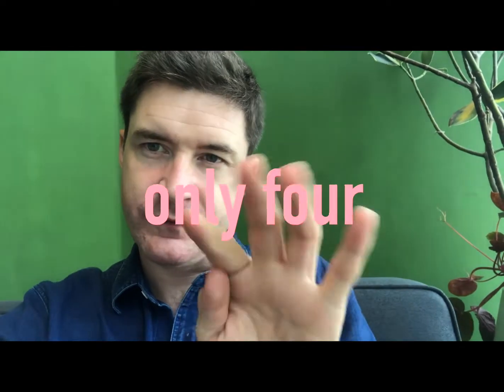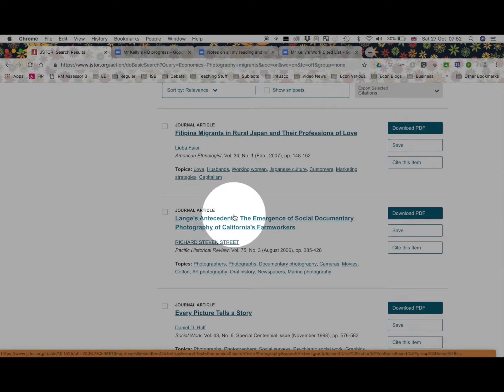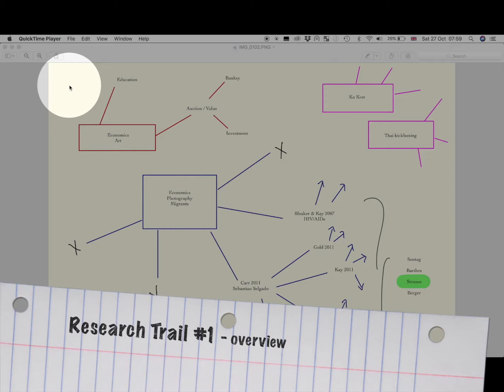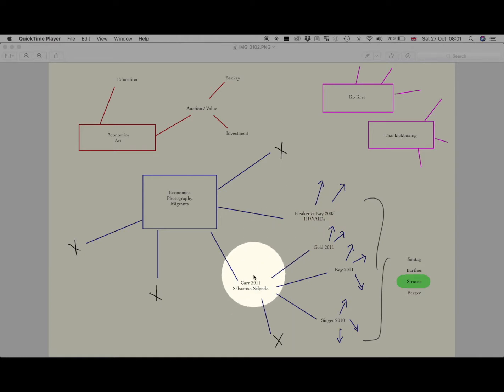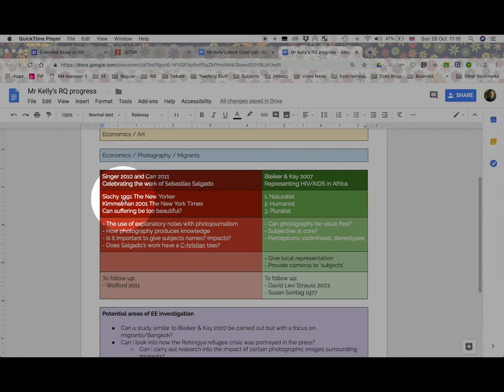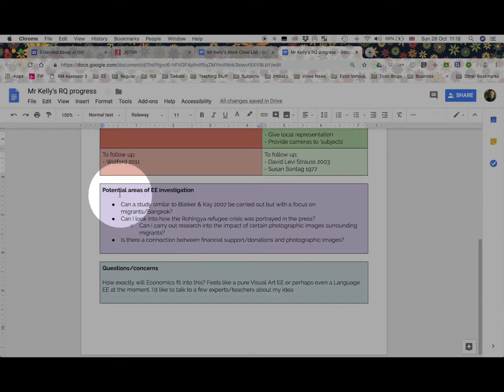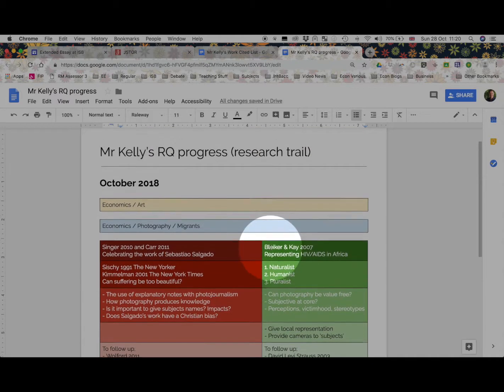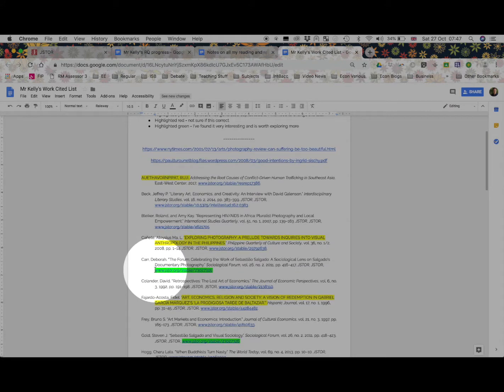Mr Kelly's EE Research Process Update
Providing an update with my EE so far. Are we experiencing the same things? How can we be efficient in our research? Reflecting on my progress

1:08 mins = Using a database and being efficient for work cited list
4:17 mins = the EE trail #1: hitting useful dead ends
7:43 mins = the EE trail #2: finding a research questions
13:05 mins = IT skills: creating hanging indents